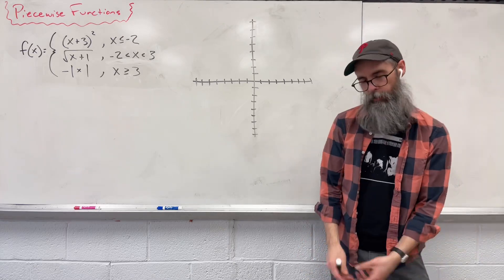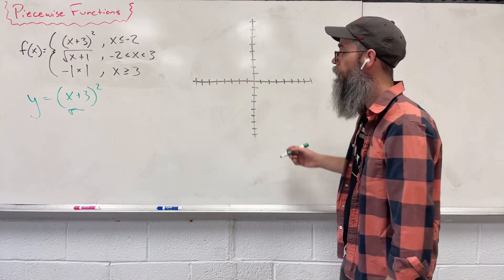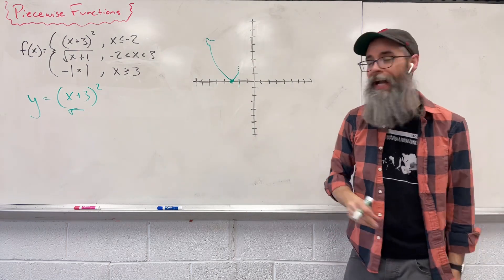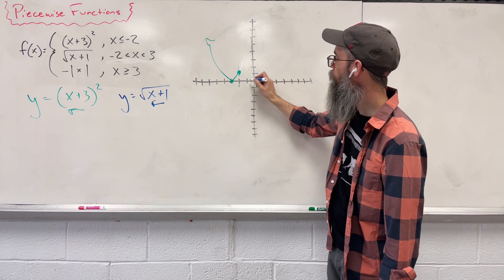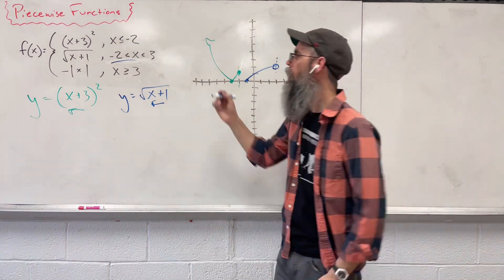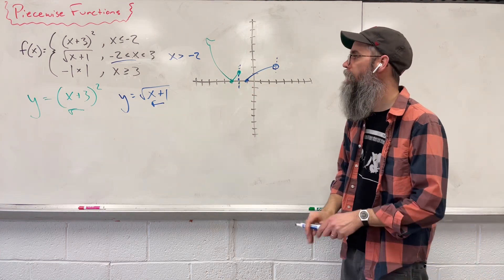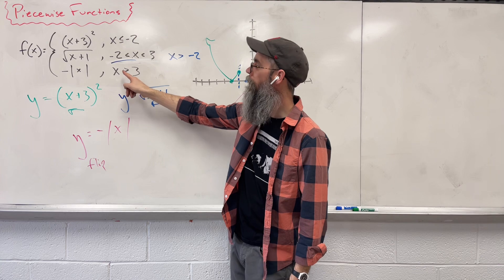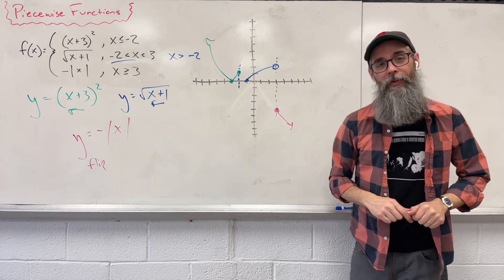Algebra: Graph Piecewise Functions with Quadratics, Radicals, and Absolute Value Graphs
Algebra: Understand how to graph piecewise functions with three equations: Quadratics, Radicals, and Absolute Values.